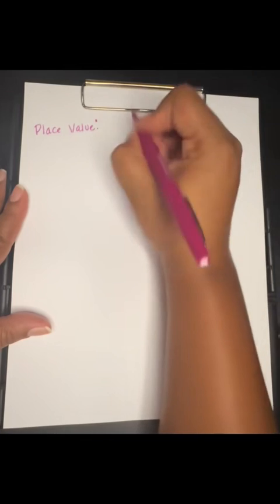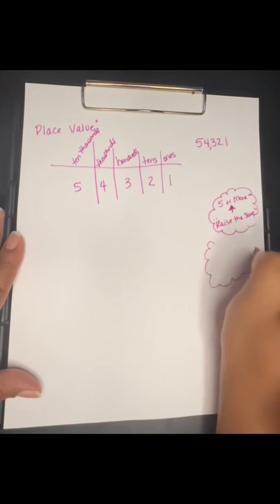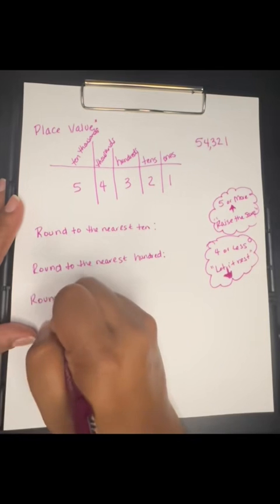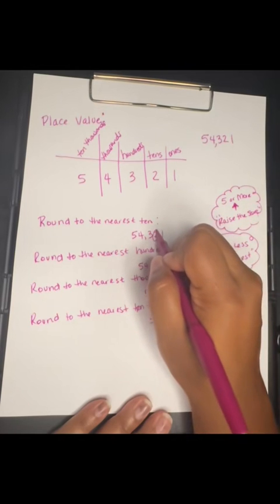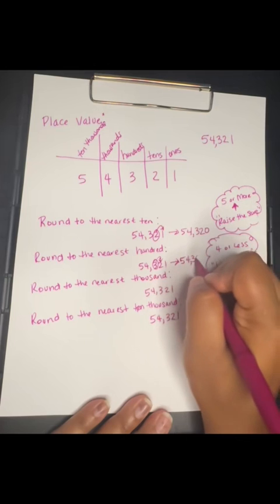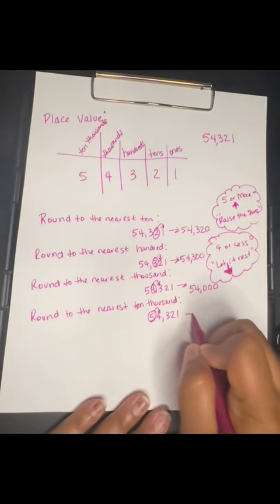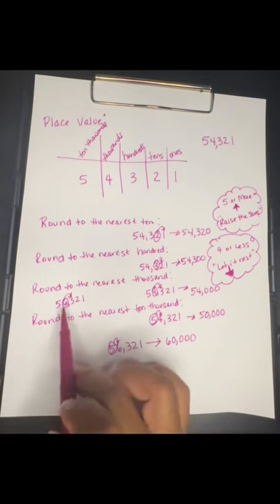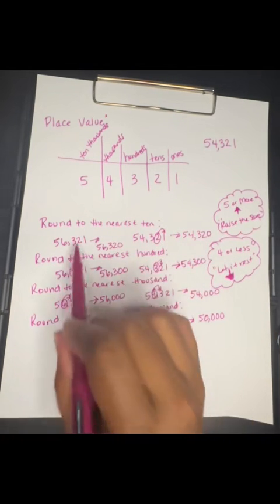Place Value and Rounding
Place Value and Rounding Tutorial